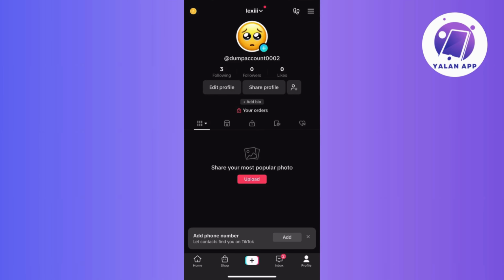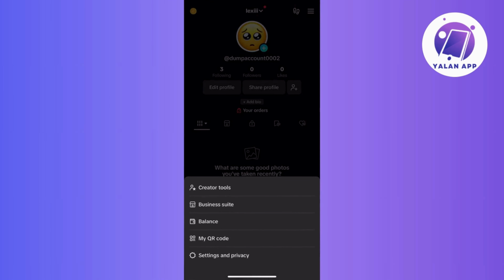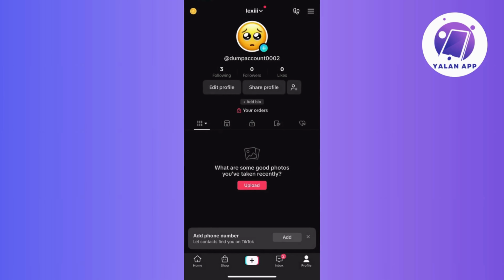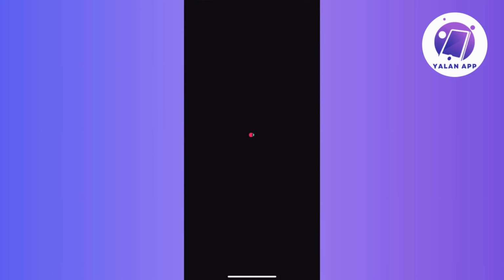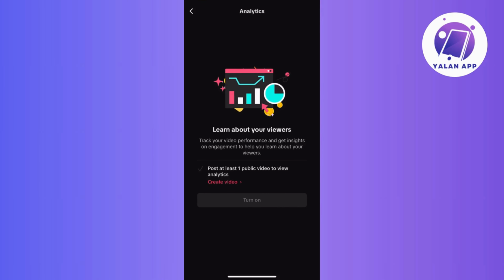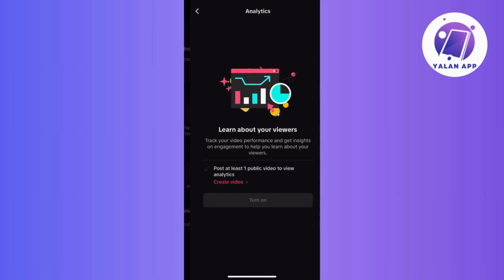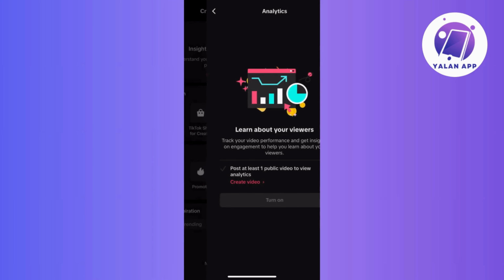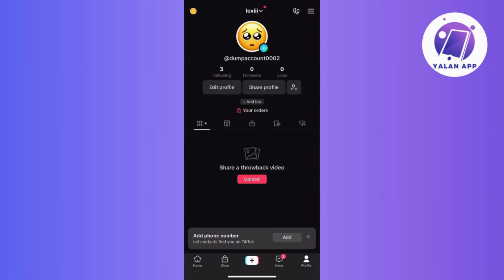How To Switch To A Creator Account On TikTok (New Update)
If you want to switch to a creator account on TikTok with the new update, this tutorial will guide you through the steps to make the transition.